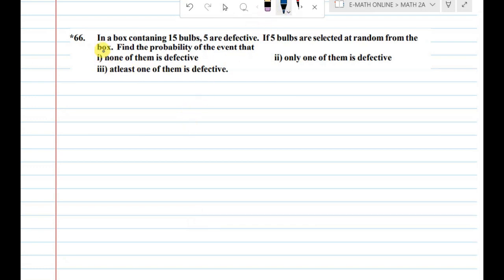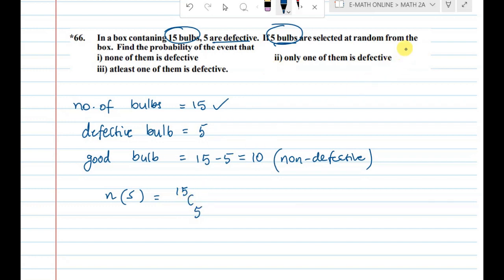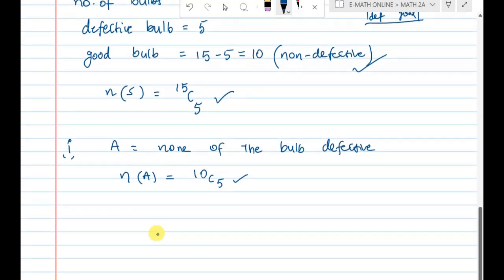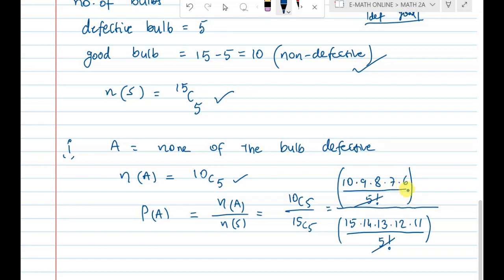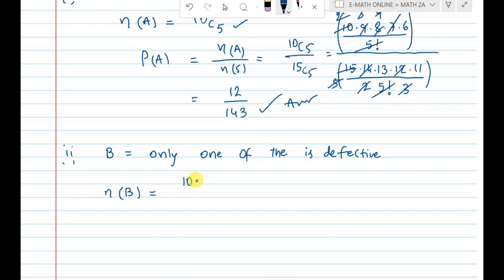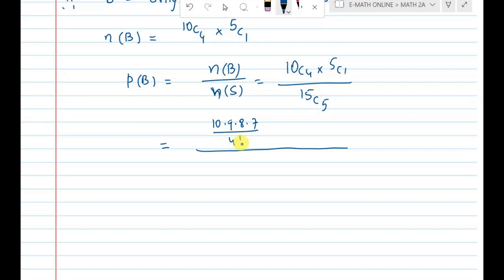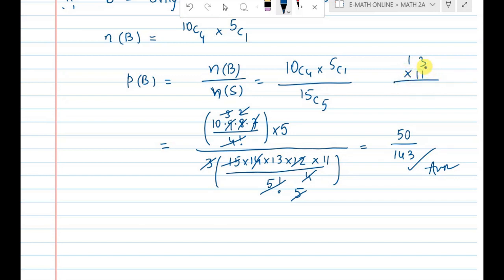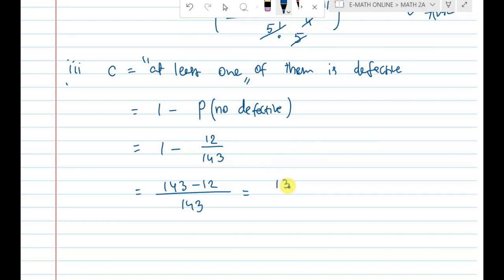In a box contaning 15 bulbs, 5 are defective. If 5 bulbs are selected at random from thebo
Welcome to my YouTube video on the topic of probability! In this video, we will be discussing a classic example of probability involving a box of bulbs. The box contains 15 bulbs, out of which 5 are defective. We will be exploring the probability of various events that can occur when 5 bulbs are randomly selected from the box. Specifically, we will be looking at the probability of none of them being defective, only one of them being defective, and at least one of them being defective.

Before we dive into the calculations, let's first understand some basic concepts of probability. Probability is the measure of the likelihood of an event occurring. It is expressed as a number between 0 and 1, with 0 indicating that the event is impossible and 1 indicating that the event is certain. The probability of an event A is denoted by P(A).

Now, let's move on to the calculations. To find the probability of the event that none of the bulbs are defective, we need to find the number of ways in which we can select 5 non-defective bulbs out of the 10 non-defective bulbs in the box, divided by the total number of ways in which we can select 5 bulbs from the box. This can be calculated using the formula:

P(none defective) = (10C5)/(15C5)

where C denotes the combination function, which gives the number of ways in which we can choose k items out of n distinct items, without regard to order.

To find the probability of the event that only one of the bulbs is defective, we need to find the number of ways in which we can select 1 defective bulb out of the 5 defective bulbs in the box and 4 non-defective bulbs out of the 10 non-defective bulbs in the box, divided by the total number of ways in which we can select 5 bulbs from the box. This can be calculated using the formula:

P(only one defective) = (5C1 x 10C4)/(15C5)

Finally, to find the probability of the event that at least one of the bulbs is defective, we can use the complement rule. That is, the probability of the complement of an event A (denoted by A') is equal to 1 minus the probability of A. Therefore, we can calculate the probability of at least one defective bulb as:

P(at least one defective) = 1 - P(none defective)

We can also calculate this probability directly by finding the number of ways in which we can select at least one defective bulb, divided by the total number of ways in which we can select 5 bulbs from the box. This can be calculated using the formula:

P(at least one defective) = 1 - (10C5)/(15C5)

In this video, we have explored the probability of various events that can occur when 5 bulbs are randomly selected from a box containing 15 bulbs, 5 of which are defective. We have used basic probability concepts and formulas to calculate the probabilities of these events. I hope this video has helped you understand the concept of probability better and has provided you with a useful example to practice your calculations.